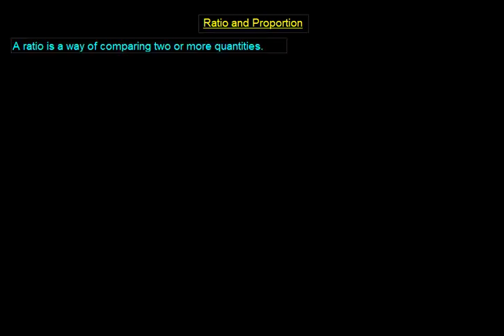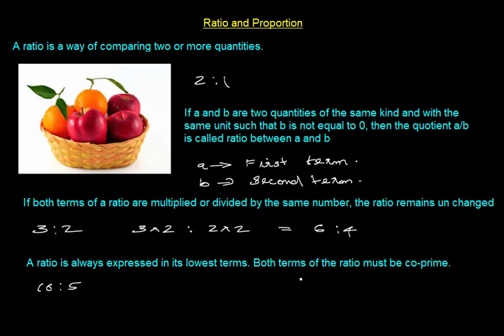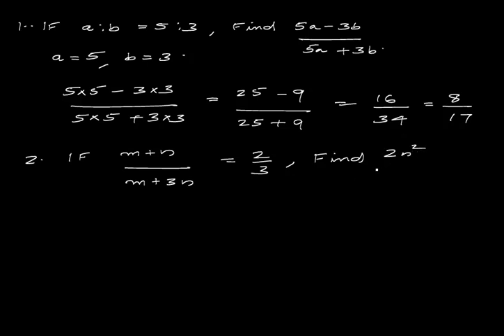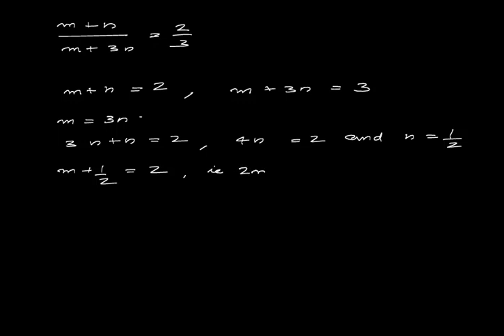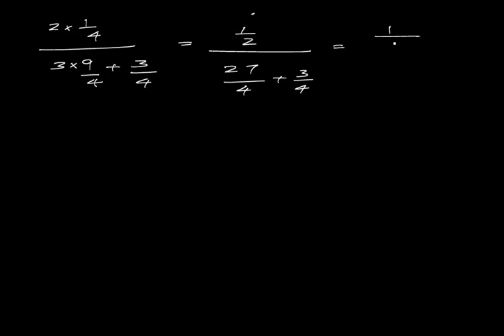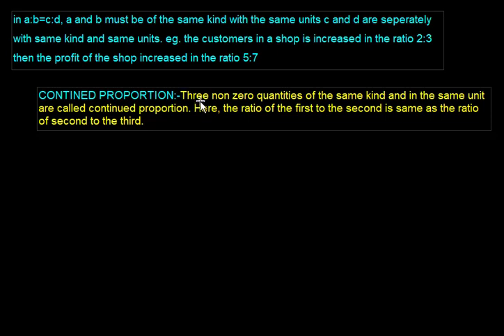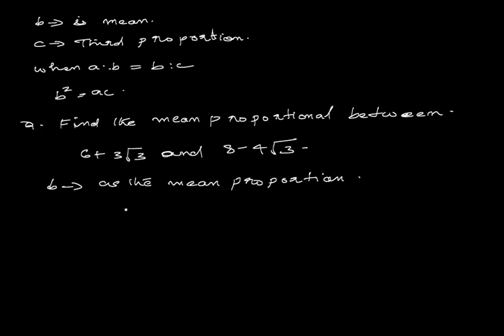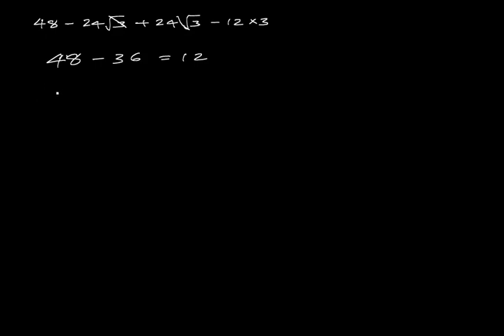Ratio and Proportion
In this engaging video, you’ll learn about ratios and how they compare quantities. Discover different ways to express ratios, such as fractions, colons, or words, and see how to simplify them. Explore practical examples involving animals, students, and fruits. Whether you’re a math enthusiast or just curious, this lesson will set you on the right track!